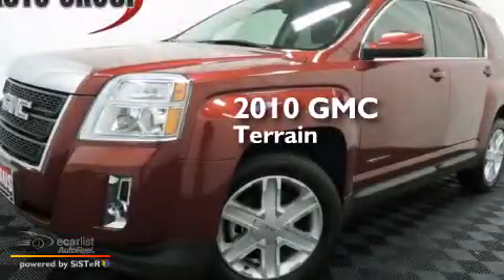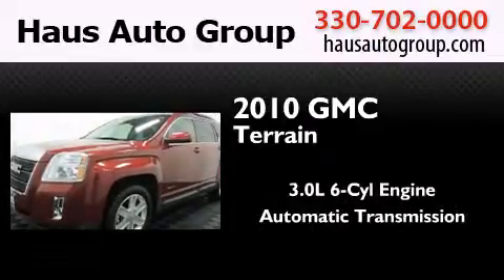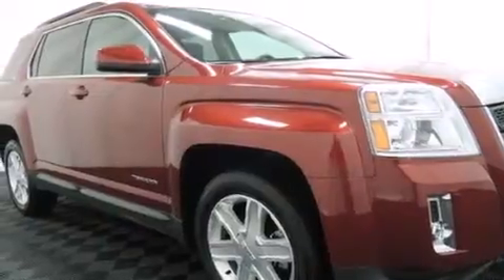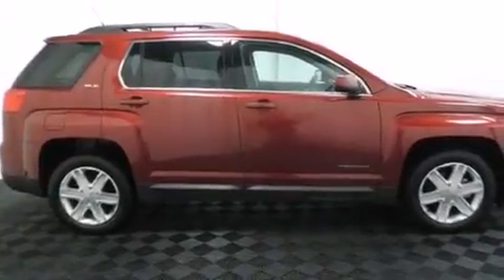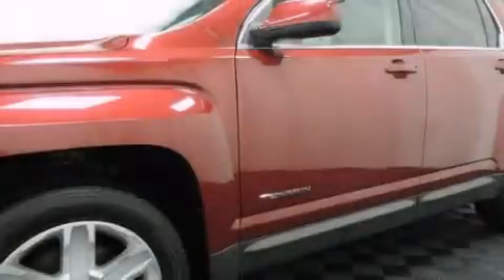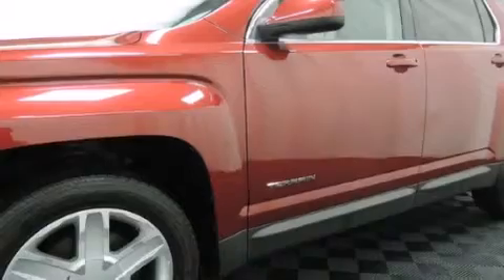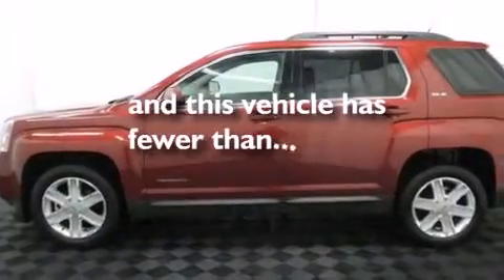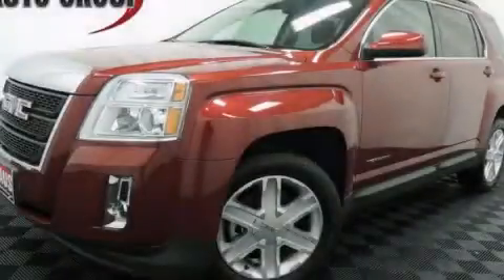2010 GMC Terrain Canfield OH 44406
We have been honored to serve the Canfield OH area , we promise that your experience at our dealership will exceed your expectations ! Year : 2010 Make : GMC Model : Terrain Engine : 3.0L V6 SIDI Spark Ignition DI Engine Trans . : Automatic Exterior : Unspecified Miles : 41,847 Interior : Unspecified Chris Haus Auto Sales LLC 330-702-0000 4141 Boardman Canfield Rd Canfield , OH 44406